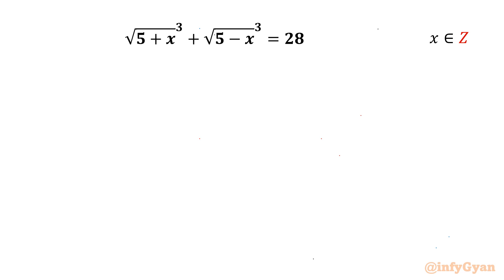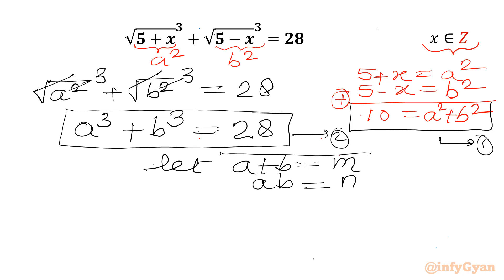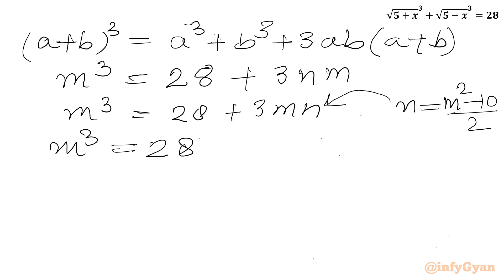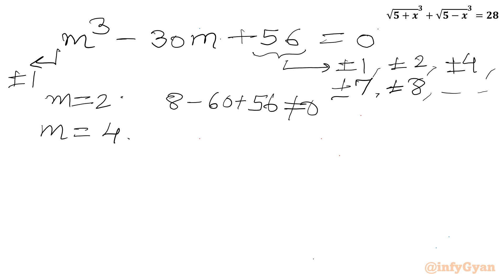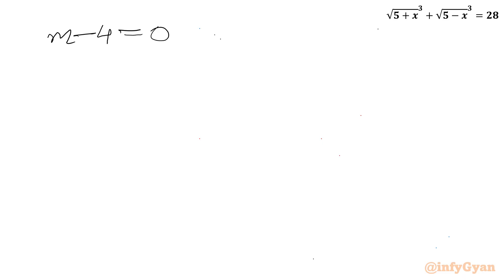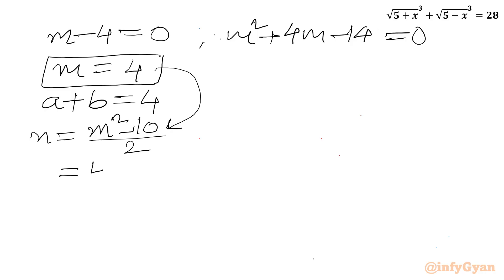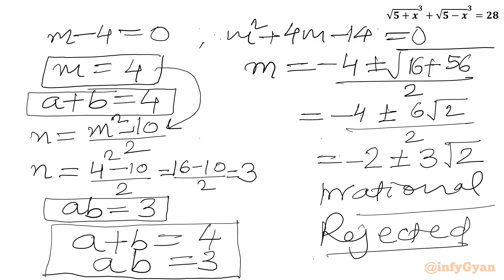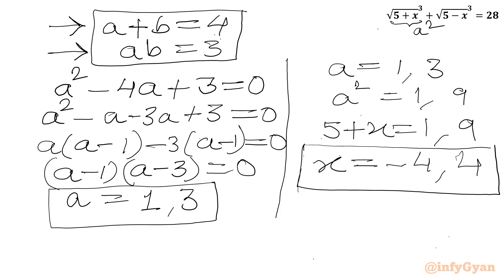Can You Beat This Algebra Challenge? | Radical Equations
In this algebraic video, we explore a challenging radical equation. This problem is a good exercise for anyone preparing for Math Olympiad. Follow along as we break down the steps to solve this radical equation, and try to solve it yourself before we reveal the integer solution.

📌 Topics Covered:

Algebra
Radical equation
Problem-solving strategies
Substitutions
Quadratic formula
Factorization
Quadratic equation
Algebraic identities
Real solutions
Integer roots